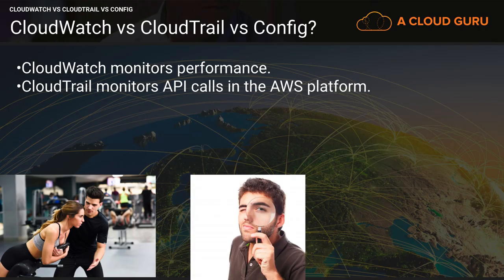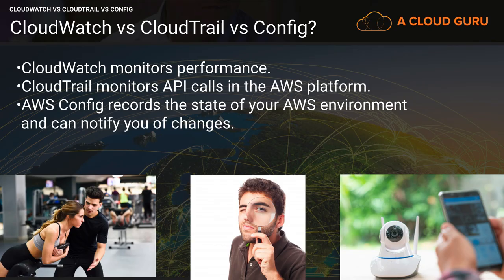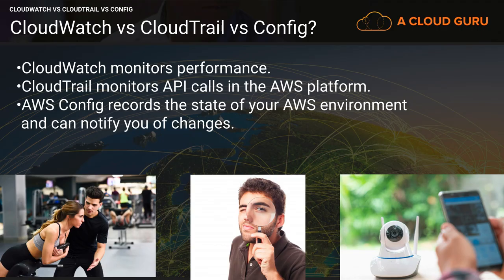AWS CloudWatch vs CloudTrail | Key Differences, Monitoring & Logging Explained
Learn the difference between AWS CloudWatch and CloudTrail in this detailed video!

In this video, you’ll learn:

What is CloudWatch and what it monitors

What is CloudTrail and what it logs

Key differences between Monitoring vs Auditing

Use cases for CloudWatch metrics, alarms, and dashboards

Use cases for CloudTrail for security and auditing

Real-life examples for DevOps and AWS administration

This video is perfect for:

AWS Beginners & Students

Cloud Engineers

DevOps Professionals

Security Auditors